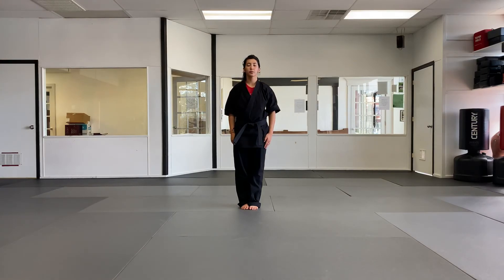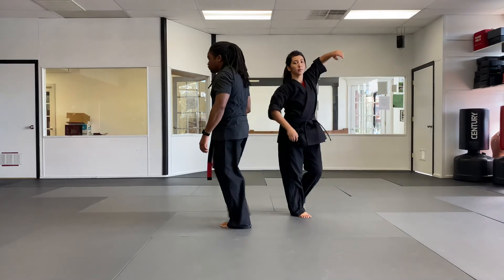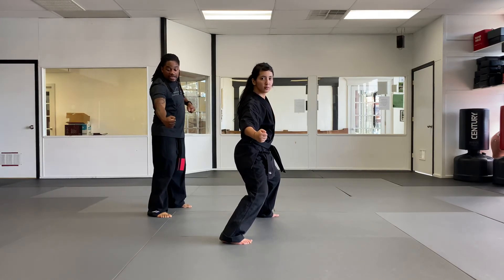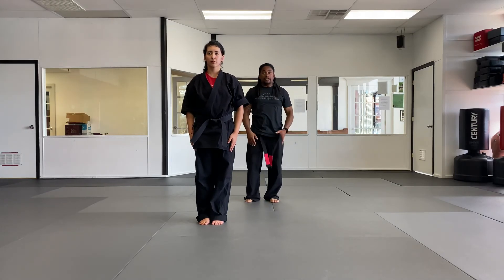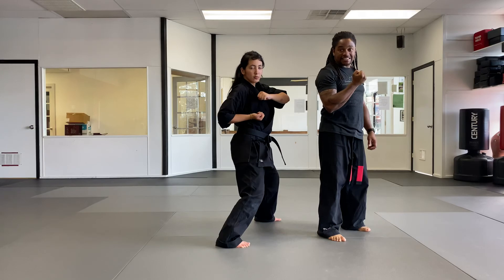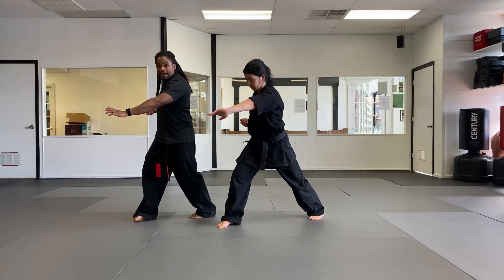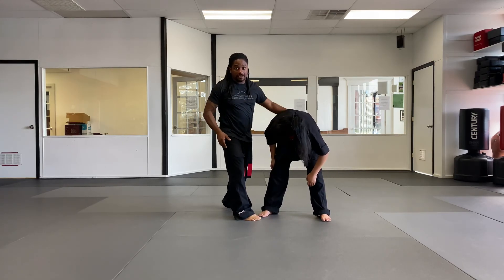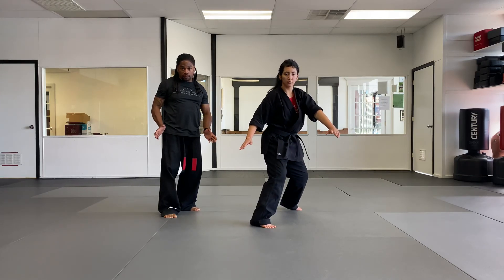Adult Blue Belt Self Defense Techniques